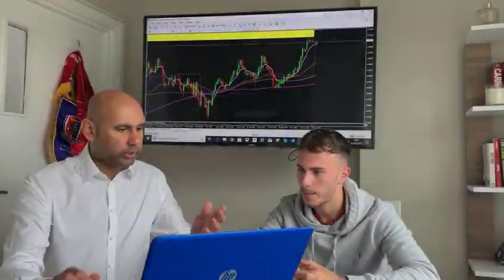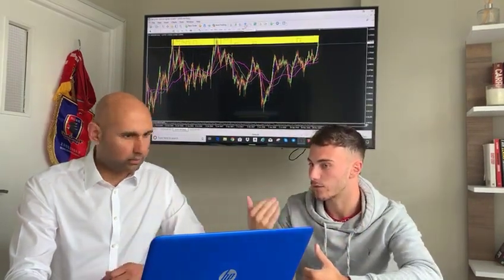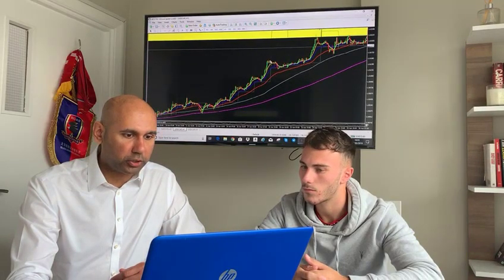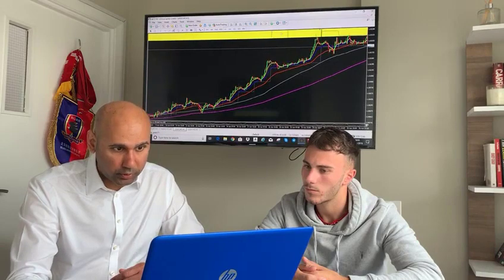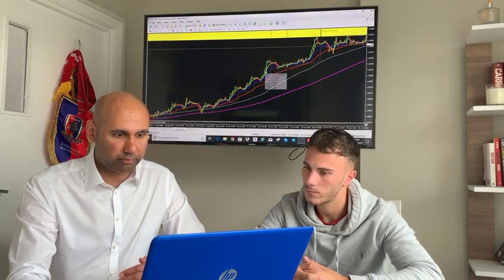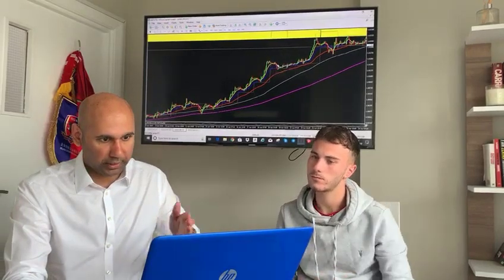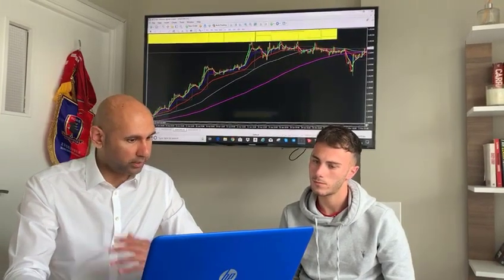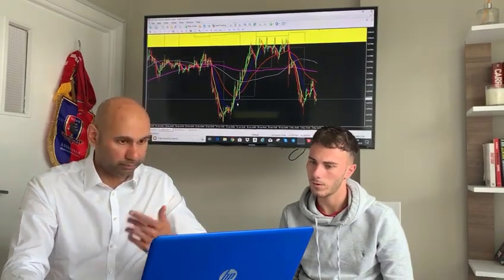How to spot when a trend is coming to an end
Join Kane & Atif this week as they go through how to spot when a trend is coming to end.

A vital part of trading is timing and knowing that you are not placing a trade when it is time to actually wait.

This video is a must watch as they go through the tell tale signs of spotting when a trend is coming to and end.

For a free coaching session with one of our team